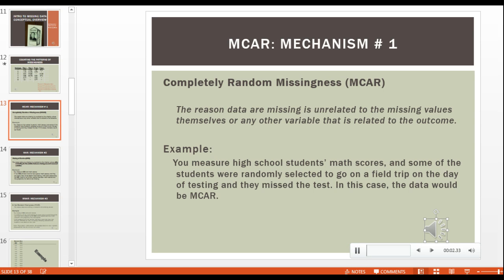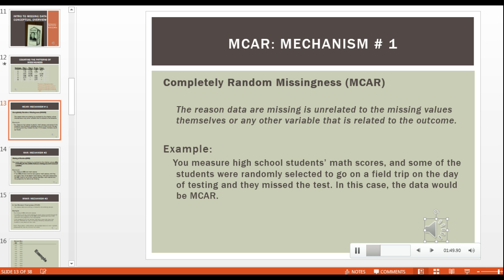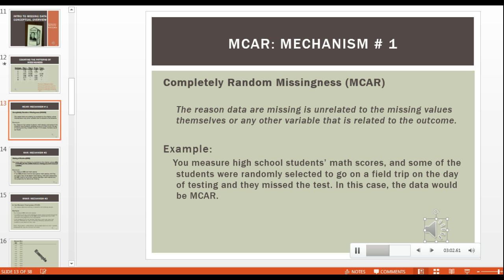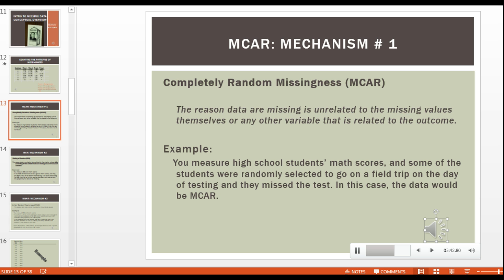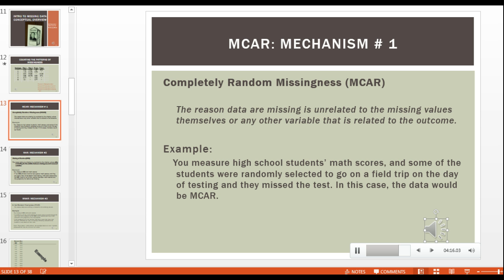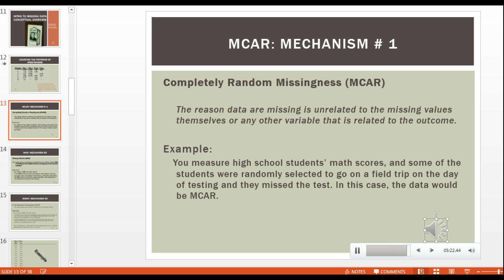CPY 7032 W8 Slide 13